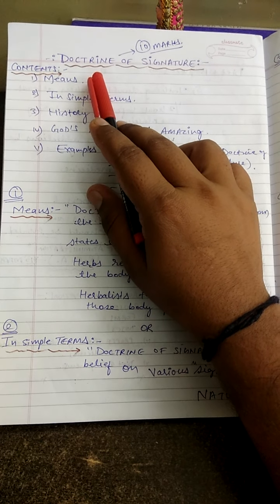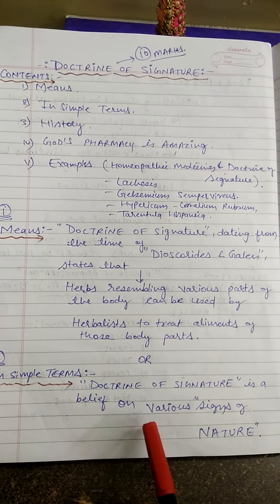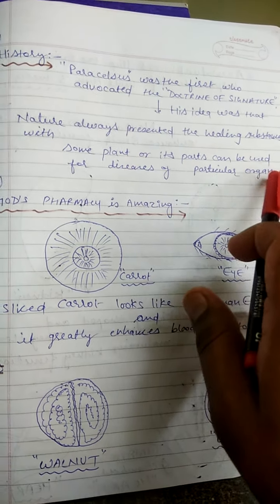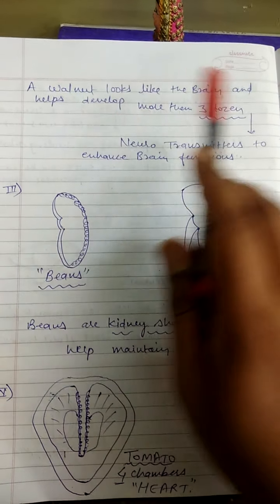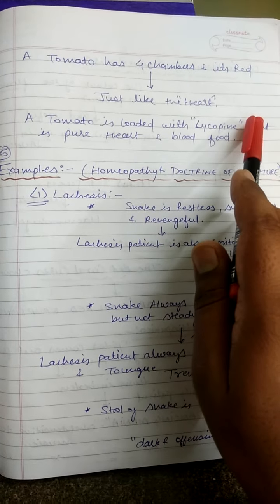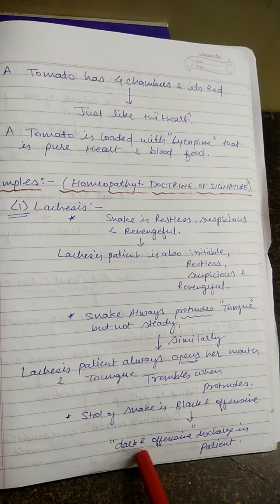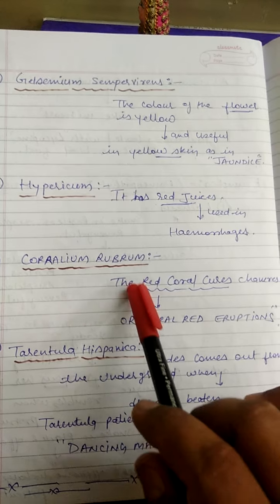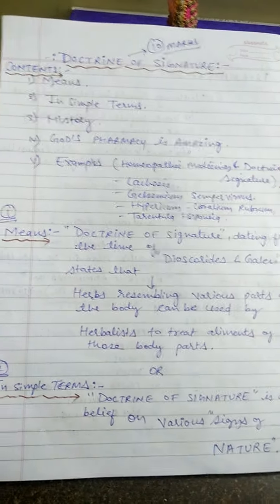Doctrine of signature (10marks) homeopathic pharmacy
Doctrine of signature-means/in simple terms/history/god's pharmacy is amazing/examples(homeopathic medicine and doctrine of signature-lachessis+Gelsemium sempervirens+hypericum+corralium rubrum+tarantula hispanica).very useful for medical students